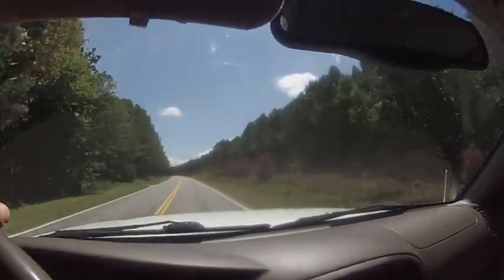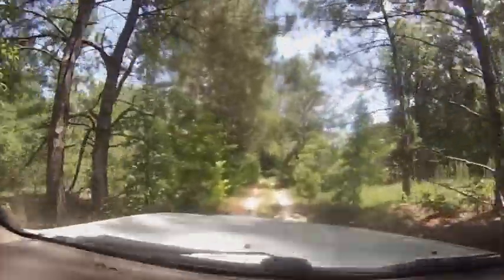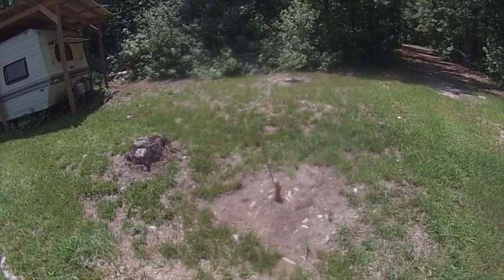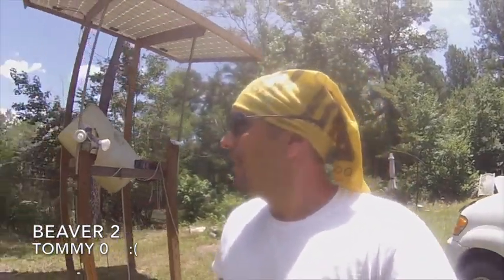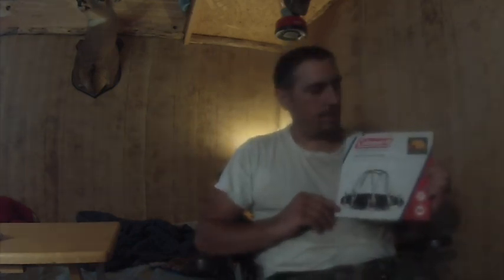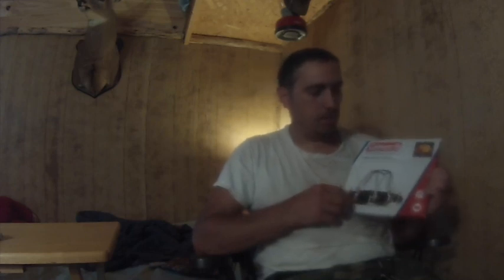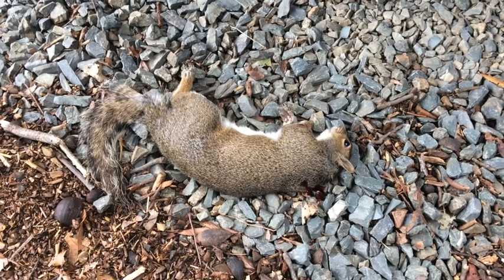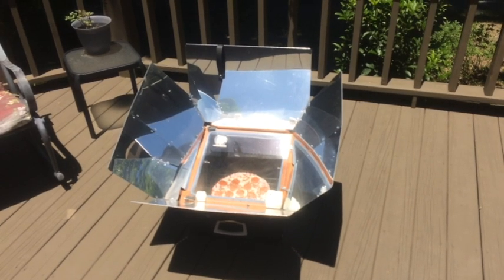Off Grid Cabin: More Tresspassers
I'm so sick and tired of these a-holes not getting the message that I don't want them trespassing on my property. It's time to kick it up a notch at the off grid cabin. I couldn't show you some of the measures I have taken because I want to keep them a secret.

Check out all of the dead trees on the sides of the road. Is this the result of geoengineering (chemtrails) or is it something else entirely? It doesn't seem natural to me.

Beaver 2 and Tommy 0. Dang beaver gets another peach tree :(

An invasive squirrel meets his maker.

Mail can be sent to:
Tommy @ OGN

Become a member on Minds.com through this and I get a referral credit.

YouTube is censoring our channel and demonetizing our videos because they don't want the truth to be discussed.